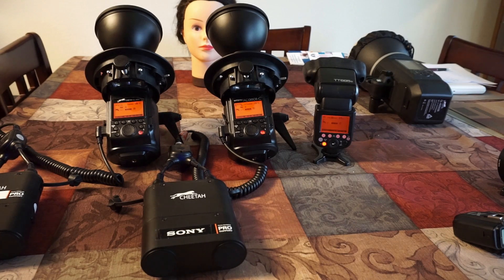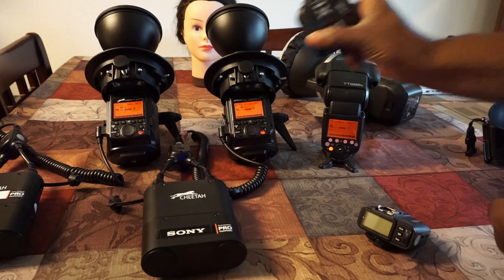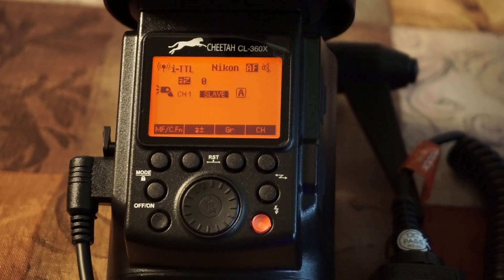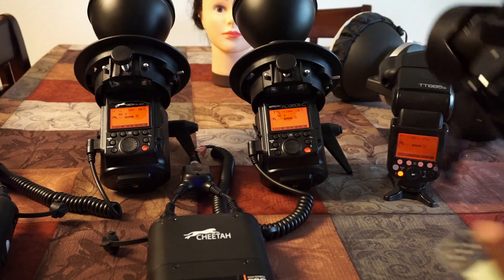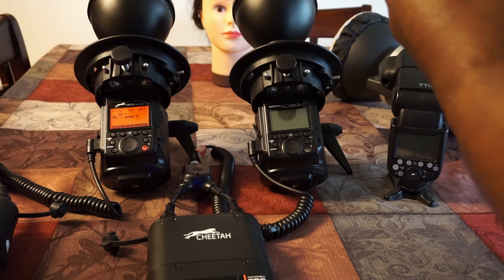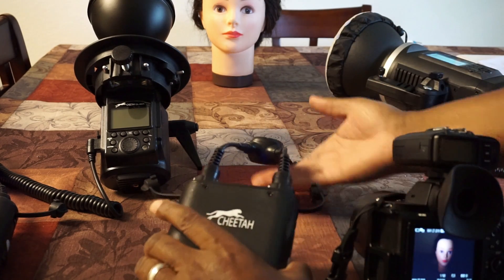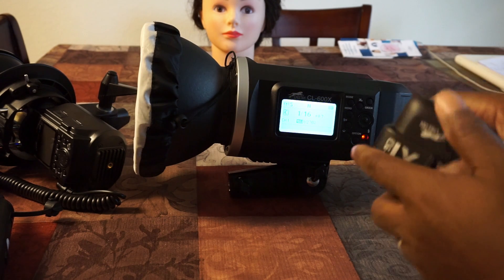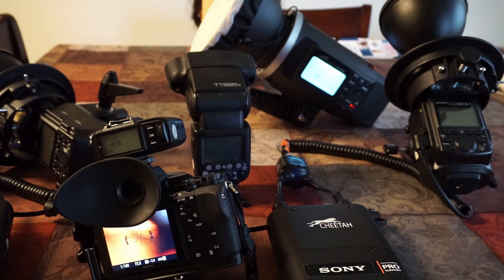Godox 360II Cheetahlight 360X Sony & TT685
Make sure that you have the latest FIRMWARE from Godox.com for your 360. You will need a Windows operating computer to install the firmware.

EXAMPLES
Since I am the village idiot on incorporating photos in videos, here is an example of using the Cheetahlight 360X all in TTL mode that I shot the following day! Most were just fill flash but the TTL was very accurate:

1. I am not a video person so excuse the poor quality, I do not know how to add fancy music, or any of that stuff.

This how I use the Sony A7II, A6000 and A7rII with the new Godox/Cheetah X system. All of the flash and strobes are 100 percent compatible plus the 360X and TT685 flash are TTL and HSS on your Sony mirrorless  camera!!

This is simply for information only! I have to review comments due to the nasty  comments left on my previous video, Sorry...

Godox TT685S for Sony TTL and HSS Flash and inexpensive

Good two-in-one cable:

Here is the 860IIS/860Xs flash that I have.